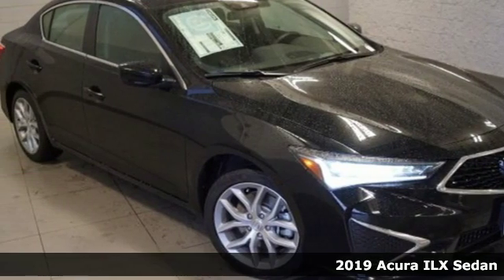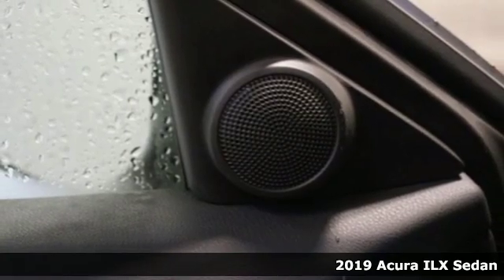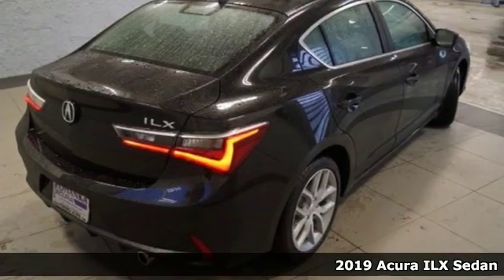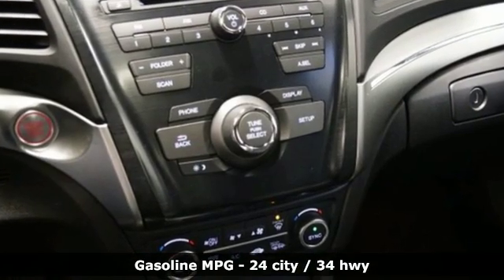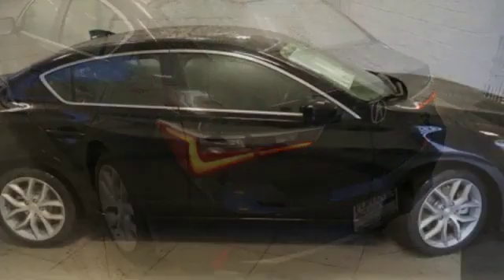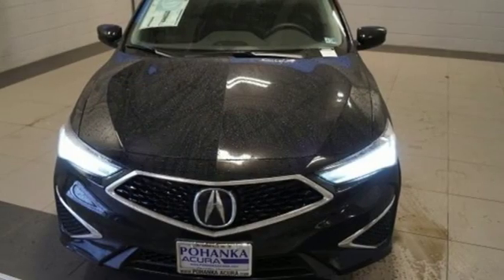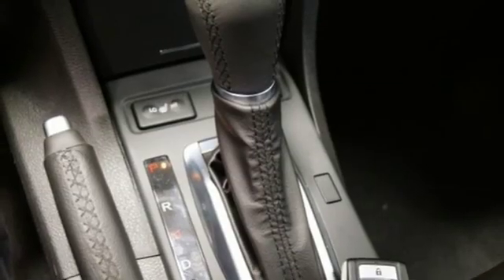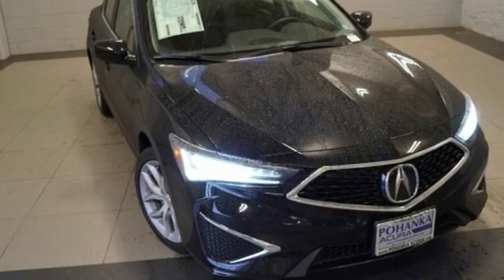New 2019 Acura ILX Arlington VA Acura Washington-DC, DC KA007622 - SOLD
Year: 2019
Make: Acura
Model: ILX
Trim: Base
Engine: 2.4L I4 DOHC i-VTEC 16V
Transmission: 8-Speed Dual-Clutch
Color: Black
Interior: Ebony
Stock #: KA007622
VIN: 19UDE2F33KA007622
Majestic Black Pearl 2019 Acura ILX FWD 8-Speed Dual-Clutch 2.4L I4 DOHC i-VTEC 16VbrbrRecent Arrival! 24/34 City/Highway MPGbrbrbrAll prices exclude taxes, title, license, and dealer processing fee of $799.00. Published price subject to change without notice to correct errors or omissions or in the event of inventory fluctuations. All features not on all vehicles. Vehicles shown are for illustration purposes only. MPG is based on 2016 EPA mileage ratings. Use for comparison purposes only. Your actual mileage will vary, depending on how you drive and maintain your vehicle, driving conditions, battery pack age/condition (hybrid only), and other factors. MPG is based on 2017 EPA mileage ratings. Use for comparison purposes only. Your mileage will vary depending on driving conditions, how you drive and maintain your vehicle, battery-pack age/condition (hybrid only), and other factors.

Address:
13911 Lee Jackson Highway